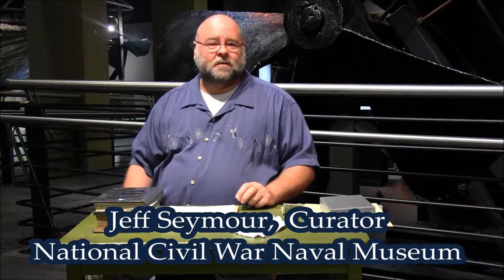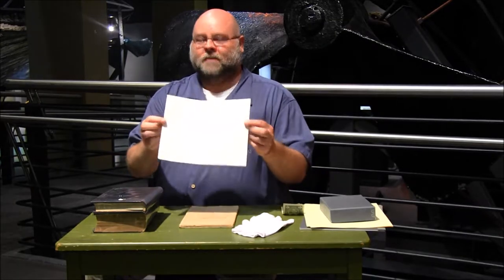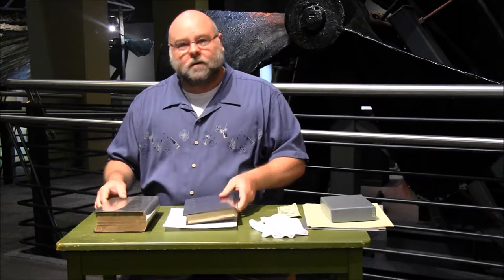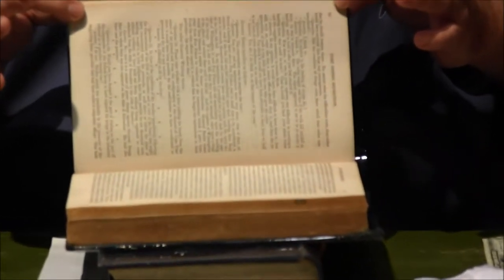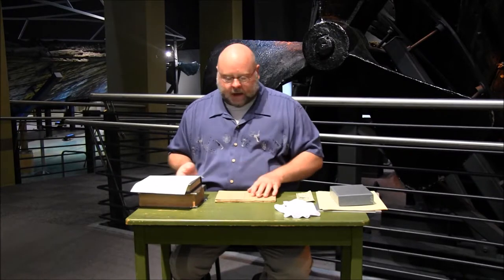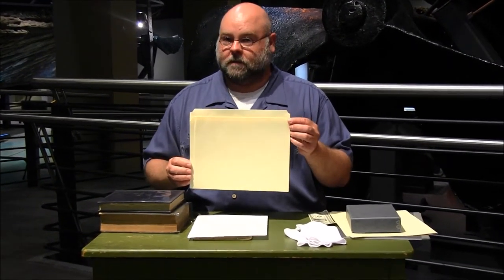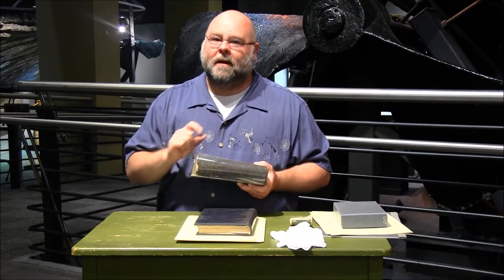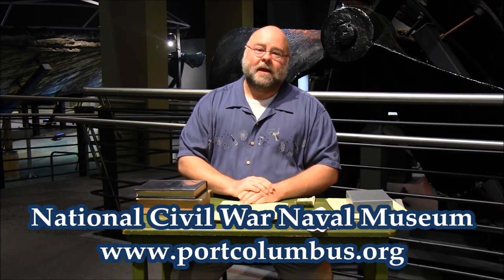Curator's Corner Episode 4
This episode of Curator's Corner from the National Civil War Naval Museum is about paper artifact conservation.